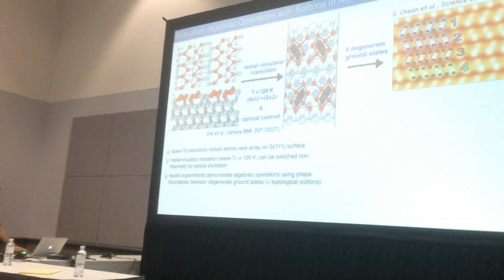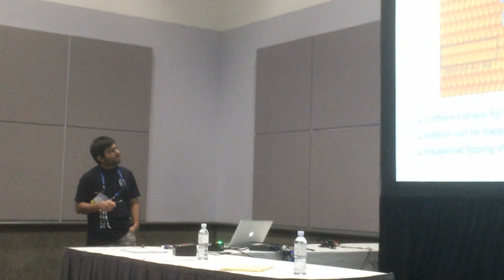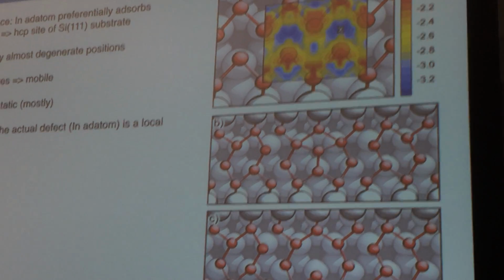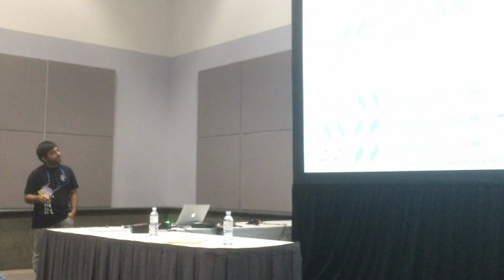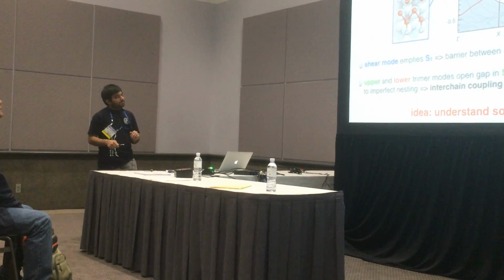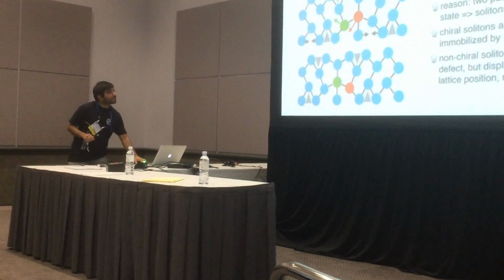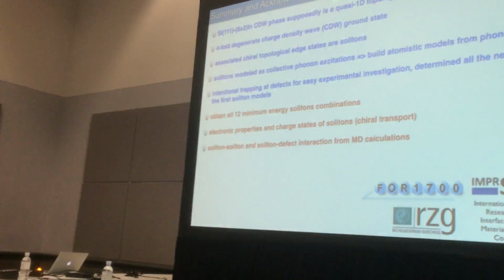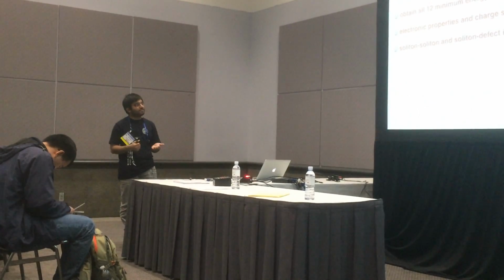American Physical Society(APS) 2018, Los Angeles -USA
"Understanding solitonic excitations in the charge density wave ordered ground state of the In/Si(111) nanowire array from phonon theory"

The Si(111)-(4x1)/(8x2)In atomic wire array is an extremely popular model system for one-dimensional electronic systems. It features a reversible temperature-induced metal-insulator transition into a charge density wave (CDW) ordered ground state. Solitonic excitations of the CDW and associated topological edge states are presently the focus of increasing attention. We carried out a combined ab initio and scanning tunneling microscopy (STM) study of solitonic phase defects in the In/Si(111) atomic wire array. We show how the solitonic CDW excitations can be modeled in terms of collective excitations of particular phonon modes. In conjunction with STM measurements, this phonon expansion approach allows us for the first time to determine the atomistic structure of the solitonic excitations. Due to the topological properties of the solitons and a strongly non-linear phonon-phonon coupling, these solitons interact in a deterministic way and are suitable for information processing. Financial support from the German Research Foundation (DFG), grant no. FOR1700 is gratefully acknowledged.